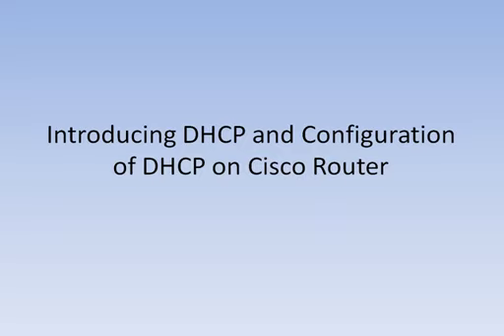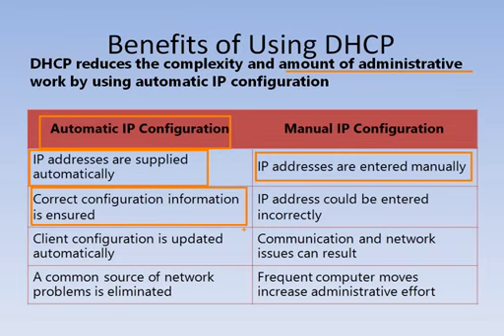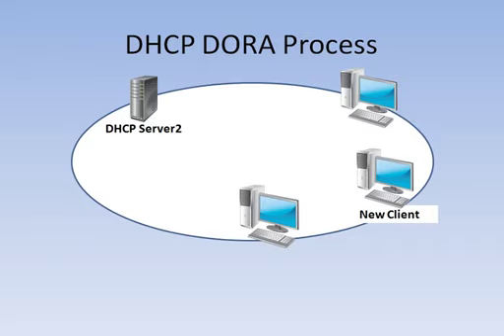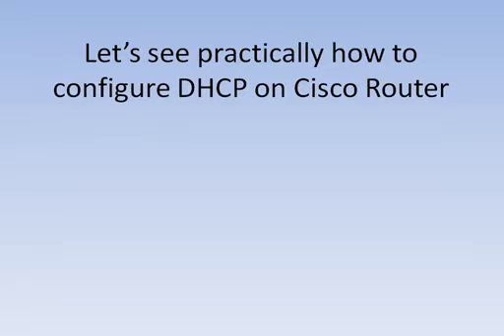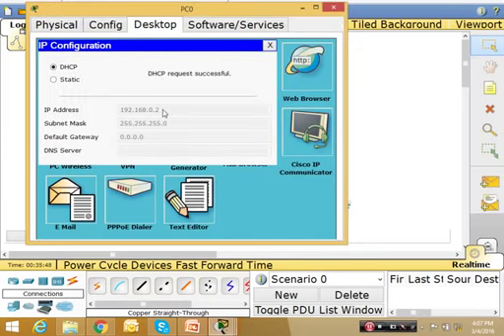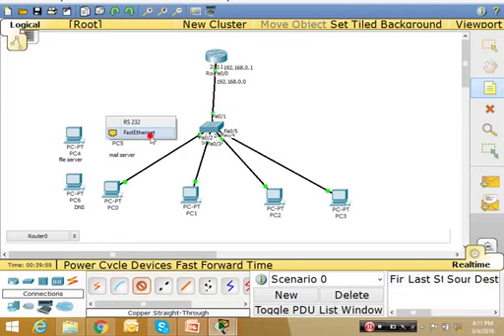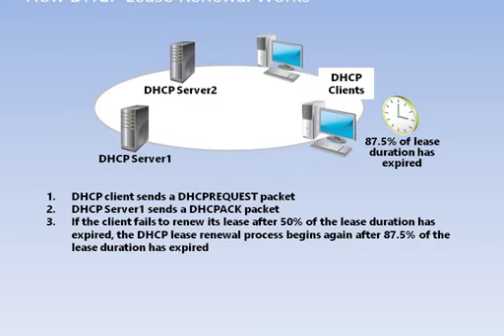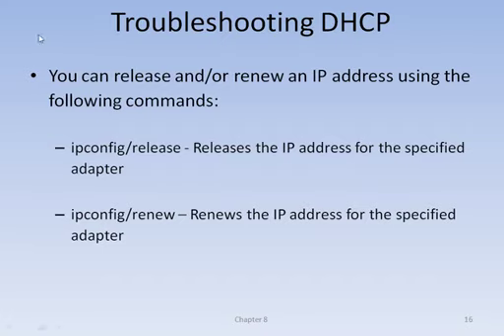Introduction to DHCP and DHCP Configuration on Cisco Router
Dynamic Host Configuration Protocol , DHCP , DHCP definition , What is DHCP , DORA Process , Cisco Router DHCP , Configuring Cisco Router as DHCP SERVER , DHCP Router , Dynamic IP Hosting ,